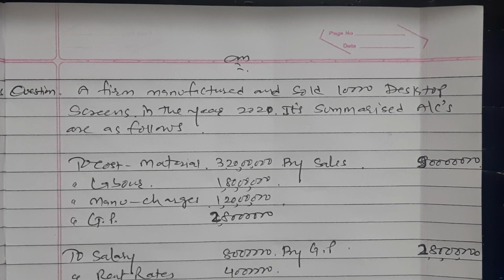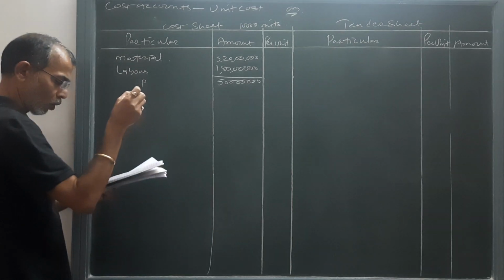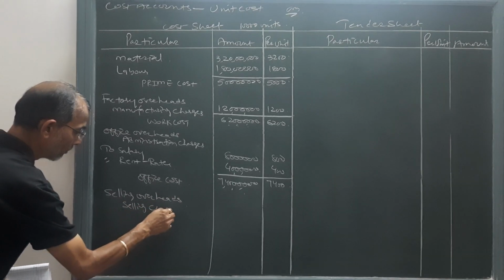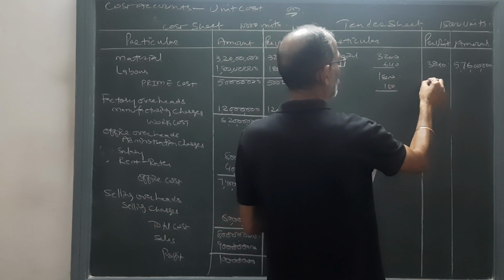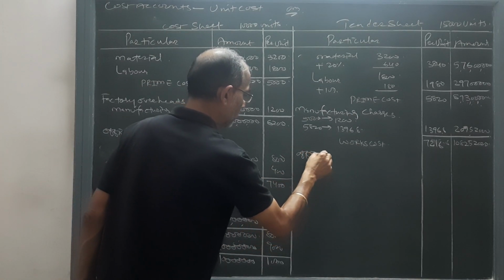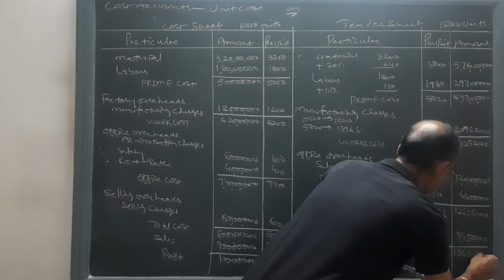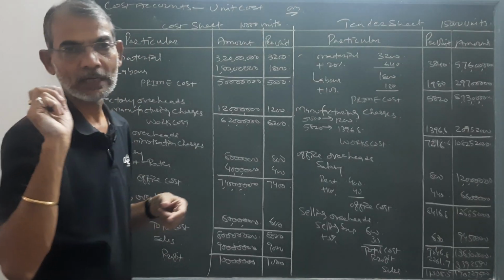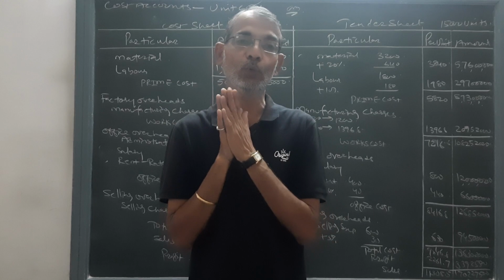Cost Accounts | Unit Costing | Question Explained | S.Y. B .Com | By Sun Academy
Class : S.Y.B.Com
Subject : Cost  Accounts
Chapter : Unit Costing
Topic : Question Solved
Knowledge-Education-Learning
Always remain ahead.
Sun Academy
Little bit about the academy:
The Numbers run behind you
360 degree education
11th Commerce
12th Commerce
F.Y.B.Com
S.Y.B.Com
T.Y.B.Com
M.Com.
B.B.A
M.B.A
B.Ed
C.A.Foundation